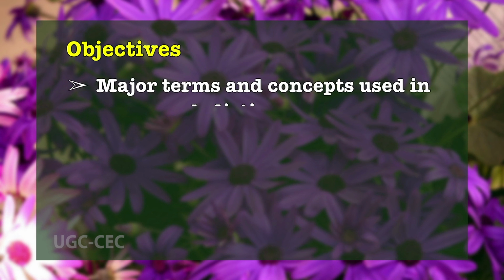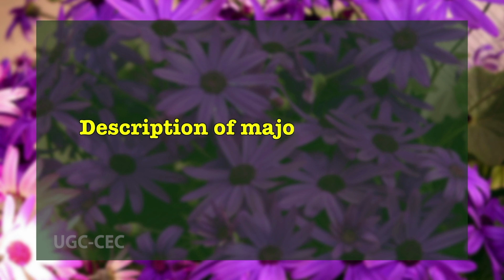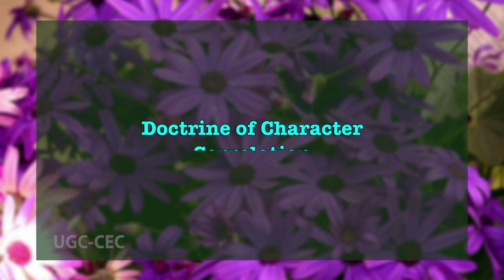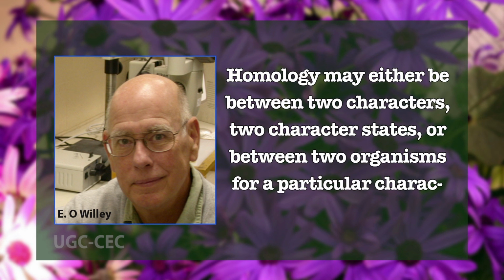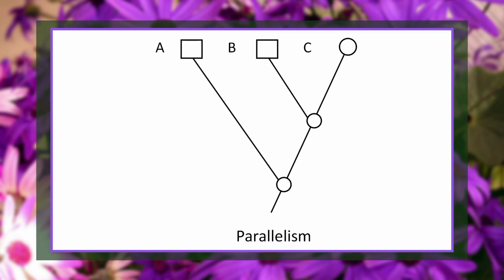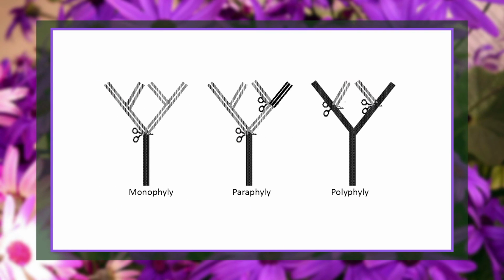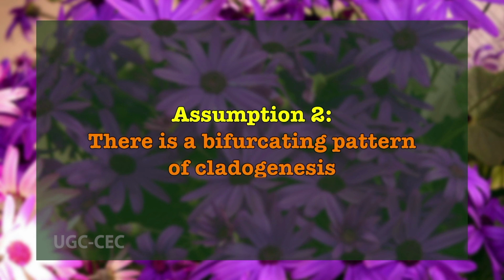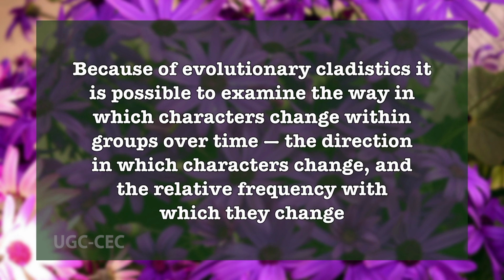Cladistics - Concept and Terminology